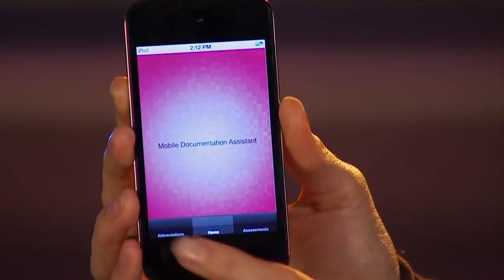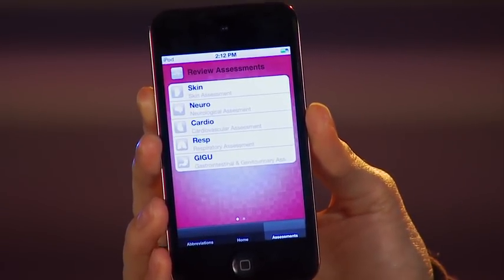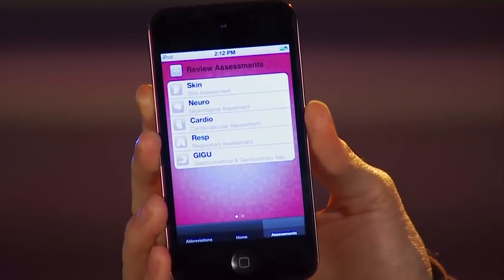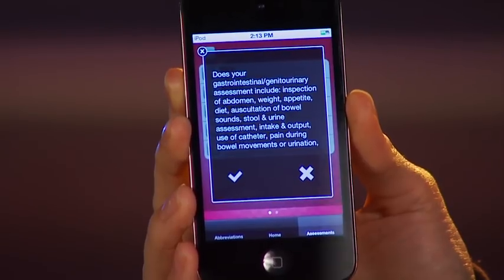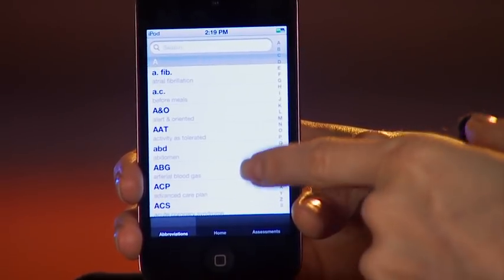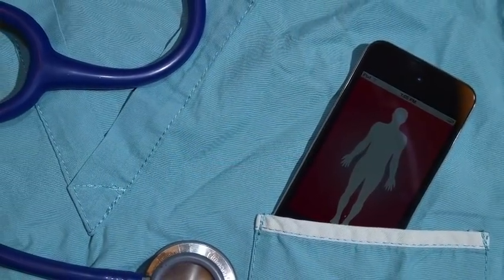MDA: Mobile Documentation Assistant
Nursing students spend much of their time learning to document clinical findings at the bedside.  Instructor Tasha Holt and Instructional Designer Claudius Soodeen developed a mobile application to guide first year students in correct procedures and terminology. The project won a 2012 Learning Innovation Award.